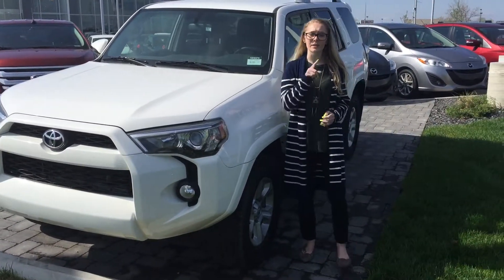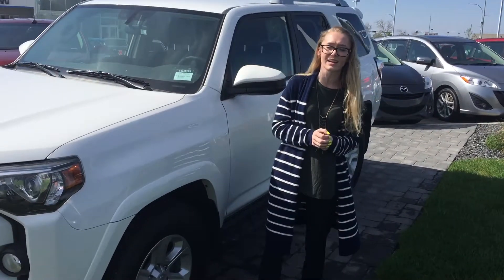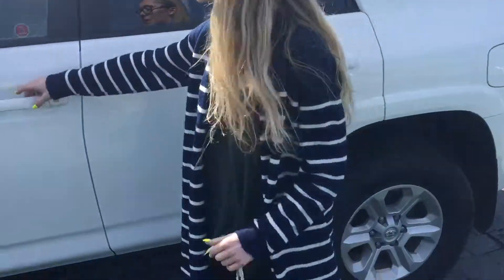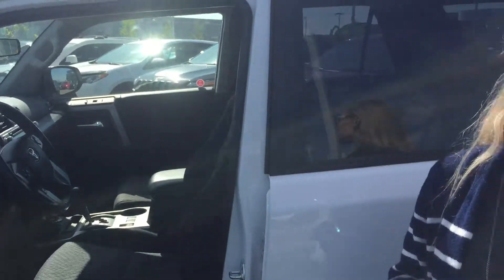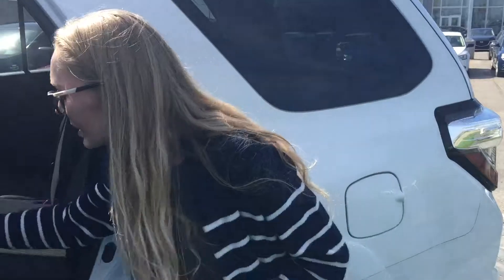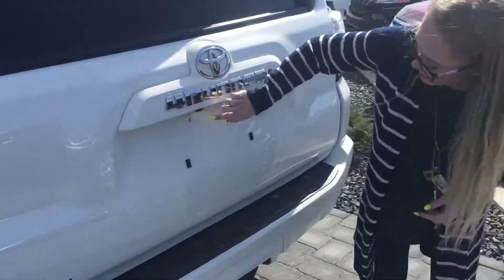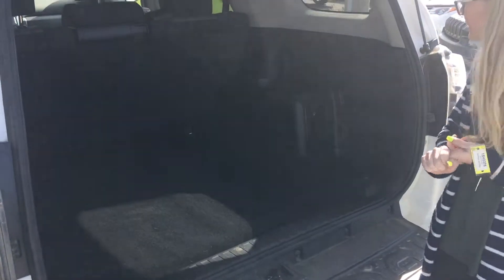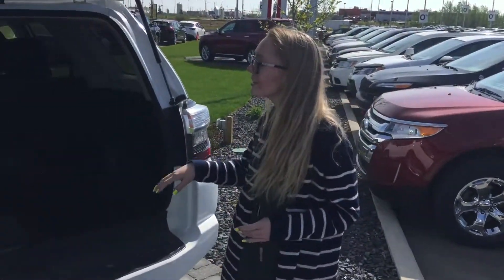Rene’s Toyota 4Runner!